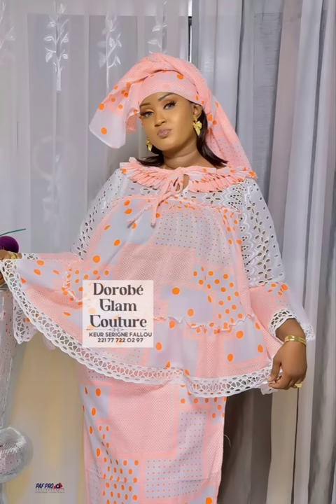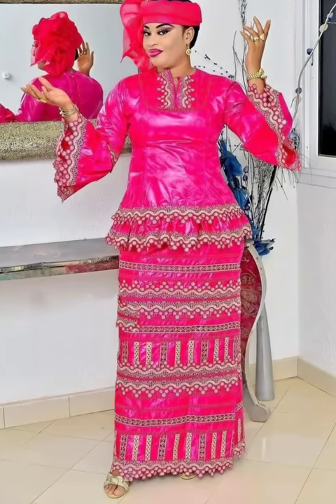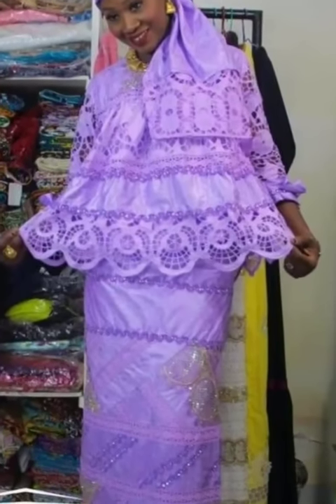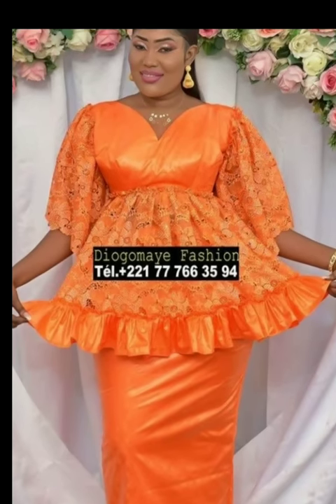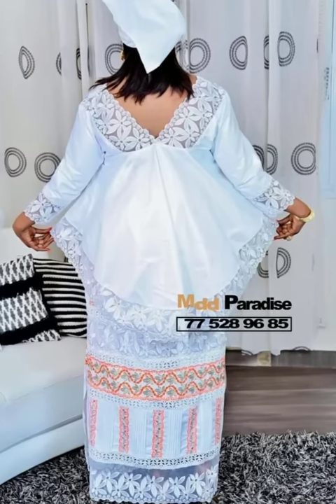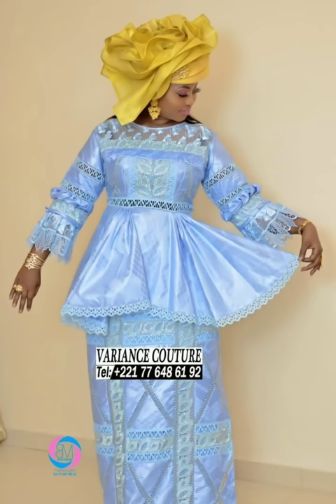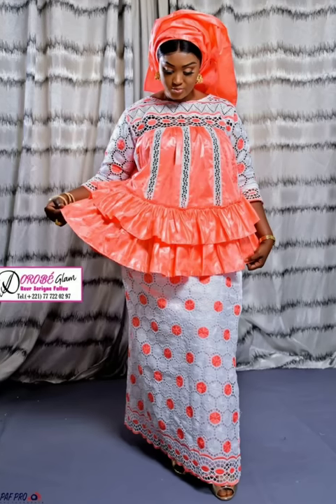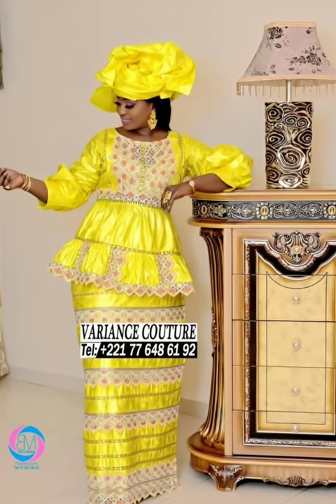75+ Belle styles de dentelle/ Beautiful Senegalese lace dress styles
Hello family welcome to fashion design ideas. In this video i am bringing the latest lace African dresses to rock for weddings, special occasionsoffice, shop and more which I have explain in details what all these dresses are all about.

In the video you will see different designs of lace dress styles of different styles, different colours. Some of the dresses styles are high quality while others are low quality.

Furthermore, in the video you will see some of the styles  or almost all the styles that are very good for special occasions like weddings, special parties, also for church events as well as styles that you can wear to your shop, office and even casual.